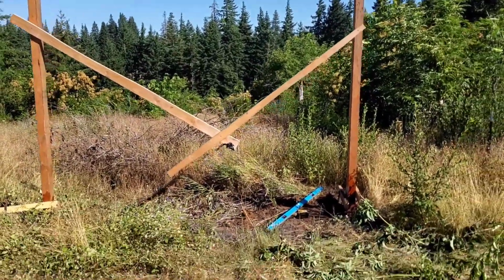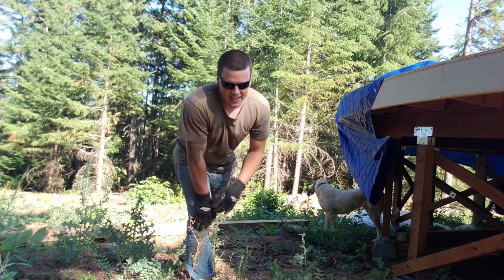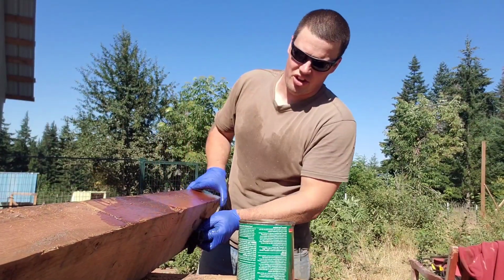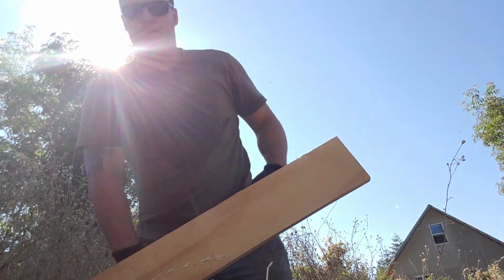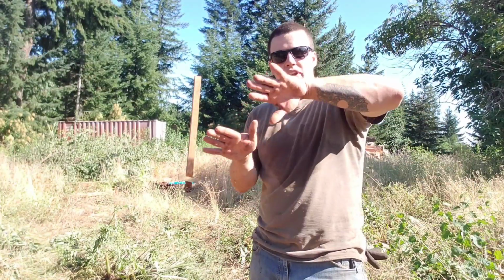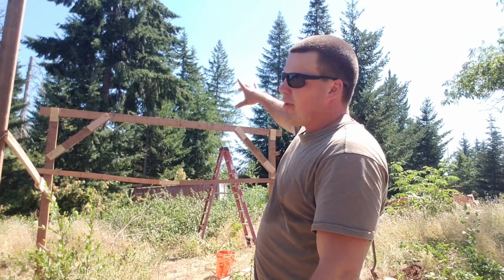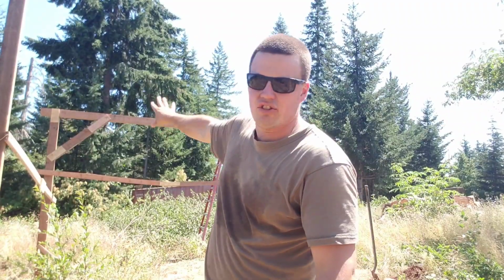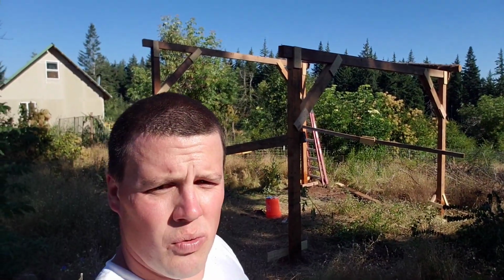Building A Firewood Shed From Recliamed Lumber Part ll